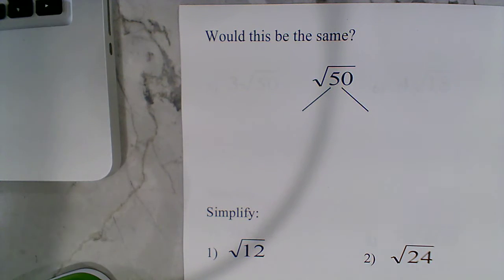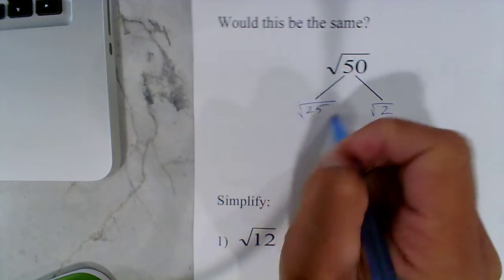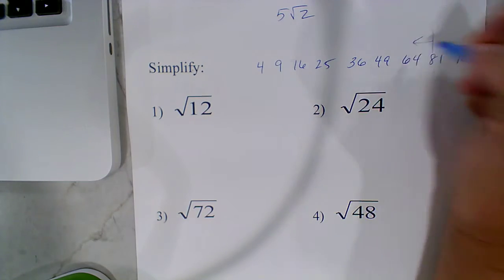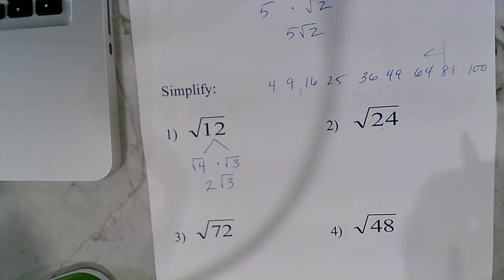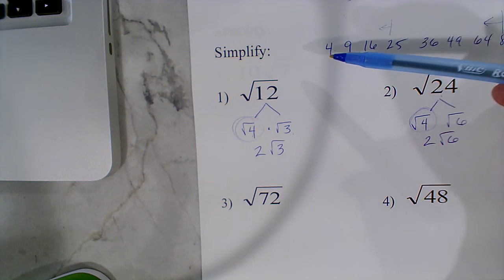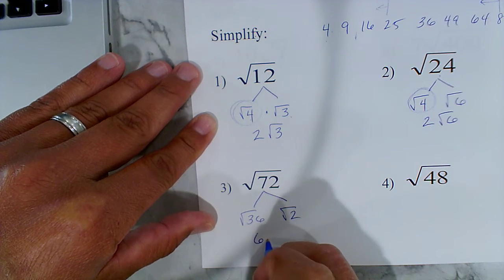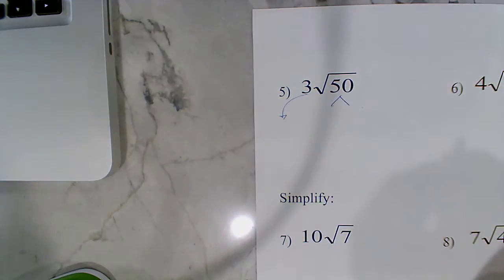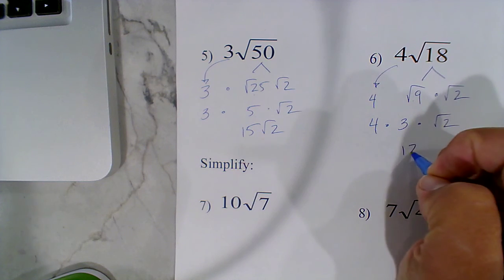SS Day 12 Radicals Application